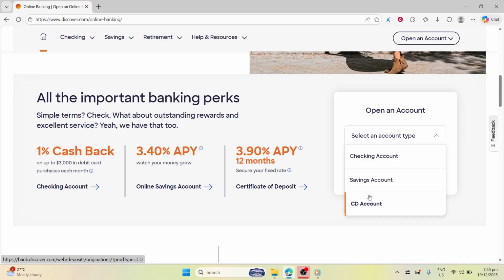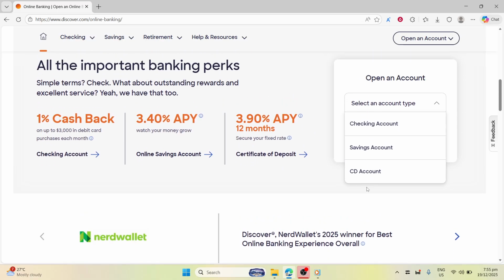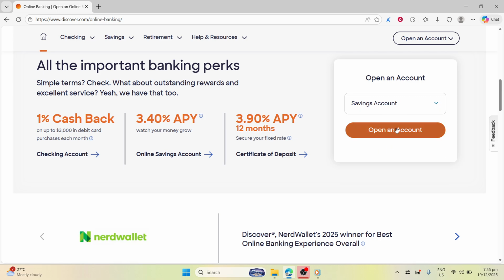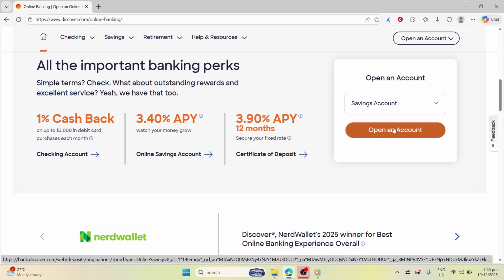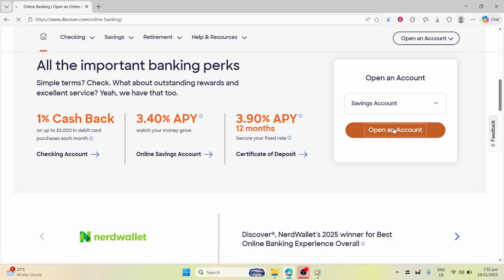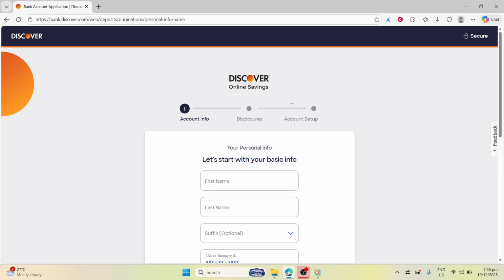How To Open An Account At Discover Bank | Step-by-Step Tutorial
Follow this step-by-step tutorial to open an account at Discover Bank, allowing you to access a variety of banking services and manage your finances effectively.